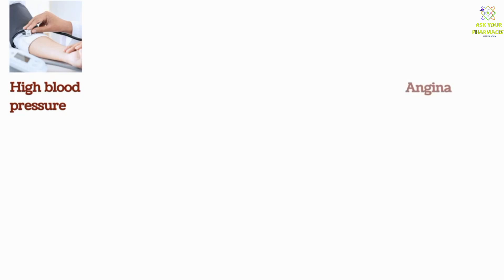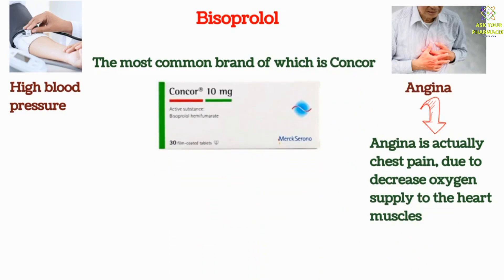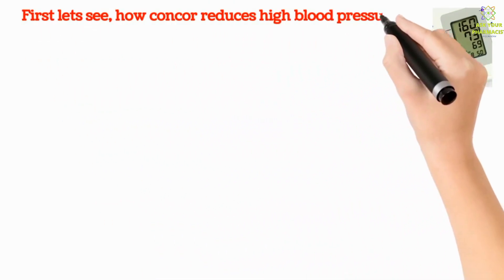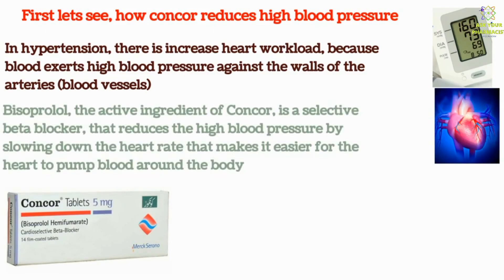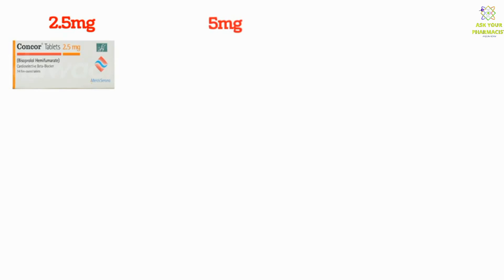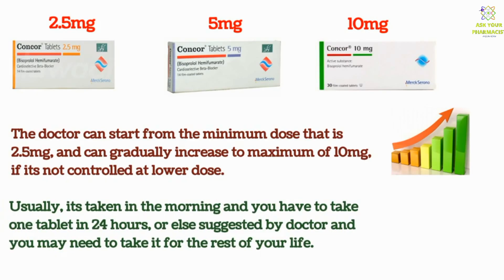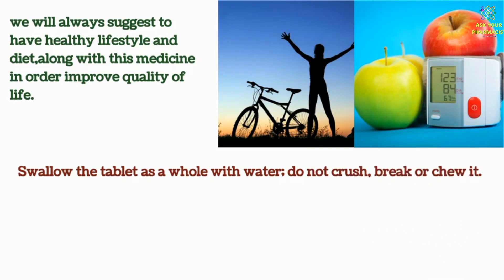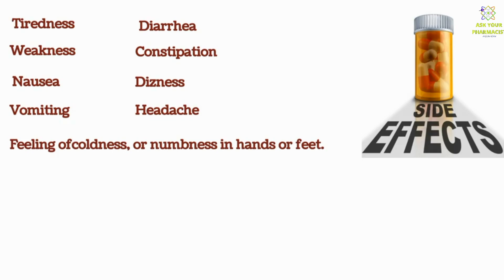bisoprolol Fumarate | bisoprolol uses | dose | Concor 2.5mg, 5mg Tablet Uses | benefits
To get supplements for healthy heart

Hi, i am pharmacist working in Dubai united Arab of emirate, I am here to provide you all the information regarding correct use of medicine,disease knowledge, life style change for healthy living, proper diet, meal plan, medicines side effects, latest innovation in science, So do like and subscribe the channel @askyourpharmacistanjum

Today video is regarding bisoprolol fumarate. the most common brand of which is concor. concor comes in 2.5mg, 5mg, and 10mg.  The complete script of video is as follows

today our video is regarding a medicine which is used to control high blood pressure.and also used in angina. For people who dont know , angina is actually chest pain due to decrease oxygen supply to the heart muscles

The medicine which we are tlking about is Bisoprolol. The most common brand of which is Concor. but you will find other brands also available in the market.
We will explain in easy words,  how concor reduces blood pressure, what are its indication, duration of treatment, side effects, dosage and other  important informtion

First lets see, how concor reduces high blood pressure.

In hypertension, there is increase heart workload, because  blood exerts high blood pressure against the walls of the arteries (blood vessels)
Bisoprolol, the active ingredient of Concor, is a selective beta blocker, that reduces the high blood pressure by slowing down the heart rate that makes it easier for the heart to pump blood around the body, thereby lower the raised blood pressure and reduces the risk of having a stroke, a heart attack, other heart problems, or kidney problems in the future.

concor comes in strenght of 2.5 mg, 5 mg and 10mg. the doctor can start from the minimum dose that is 2.5mg, and can gradually increase to maximum of 10mg, if its not controlled at lower dose.
Usually, its taken in the morning and you have to take one tablet in 24 hours, or else suggested by doctor and you may need to take it for the rest of your life.  we will always suggest to have healthy lifestyle and diet,along with this medicine in order improve quality of life
Swallow the tablet  as a whole with water; do not crush, break or chew it.

some common side effects u may experience with this medicine are
Tiredness. Weakness. Nausea. Vomiting. Diarrhoea. Constipation. Dizziness. Headache.Feeling ofcoldness, or numbness in hands or feet. Low blood pressure

if you are pregnant or breastfeeding, always  consult your dr first